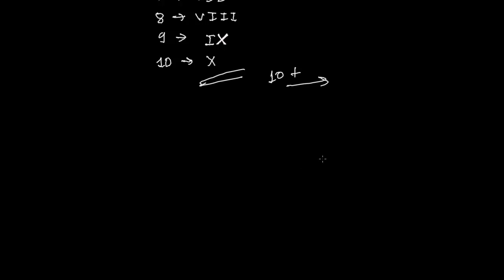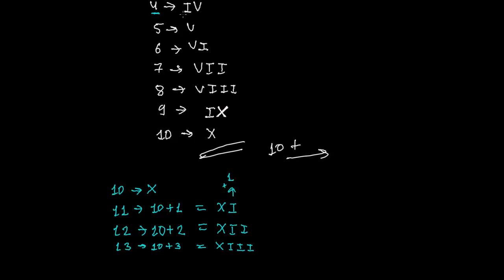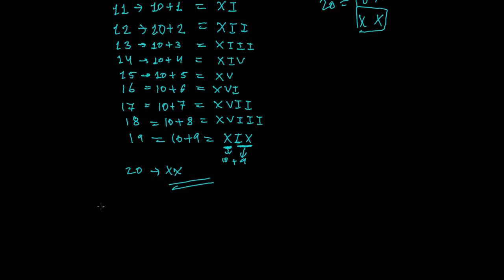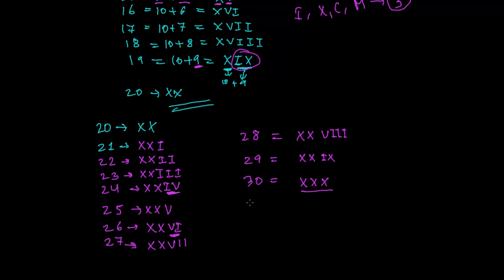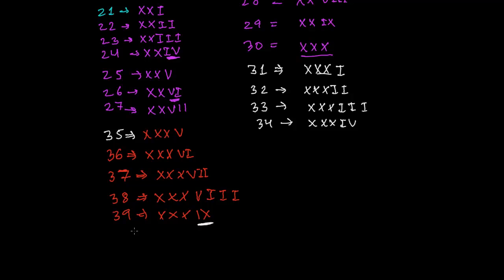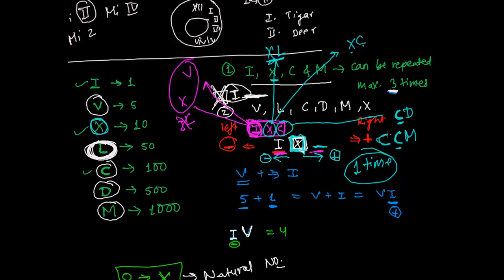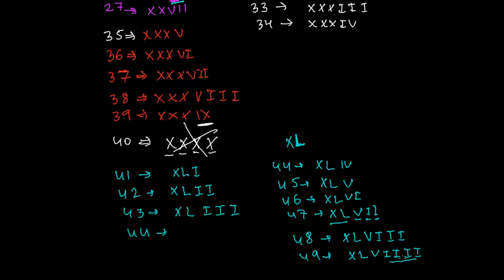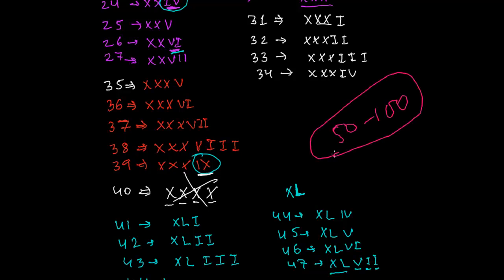Roman Numerals Tutorial 2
for list of systematic Roman Numeral Video Tutorials.
In this Roman numerals video tutorials we are going to  learn Roman Numerals from 10 to 50. Follow step by step the video instruction of this Roman Numeral Series You will defiantly learn how to write in Roman Numbers. You can easily covert the roman numbers to modern numbers and vice-versa.